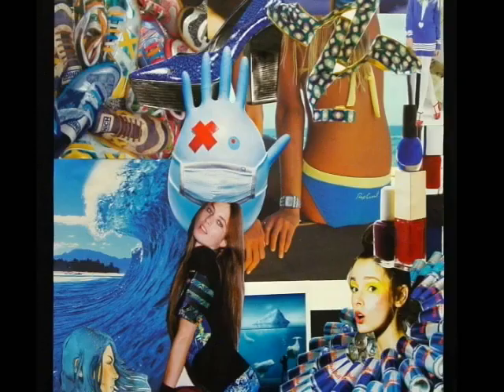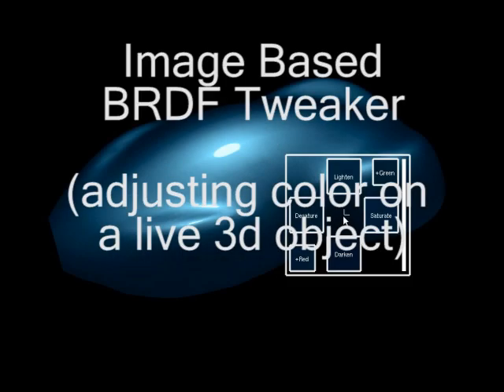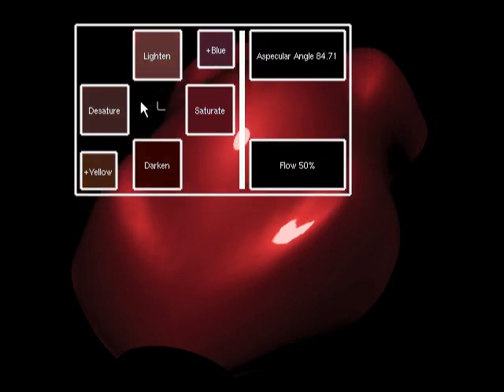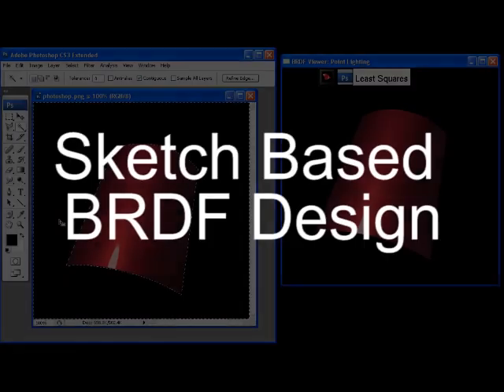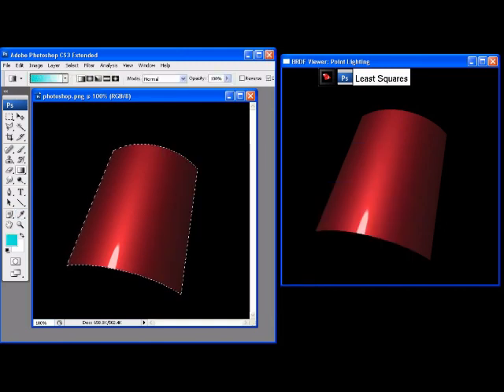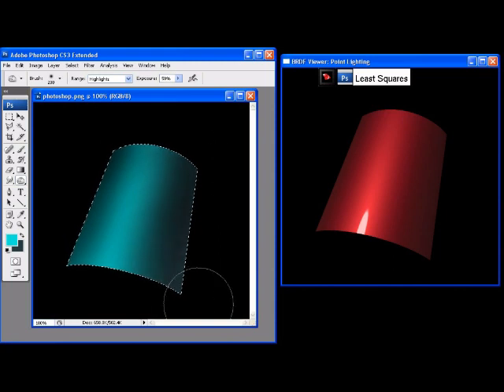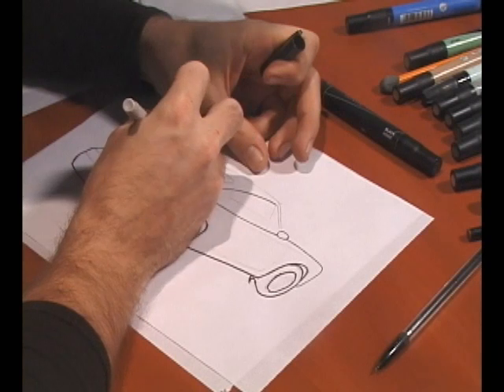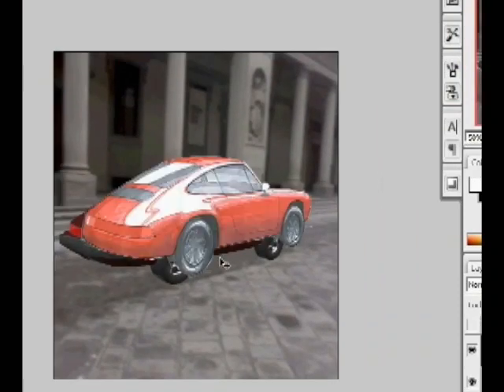Color Styling Tools